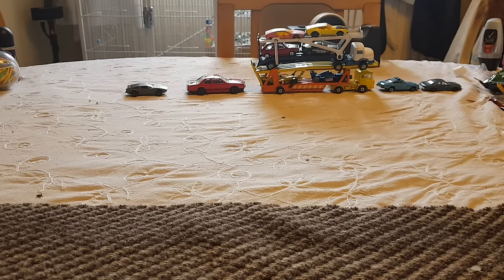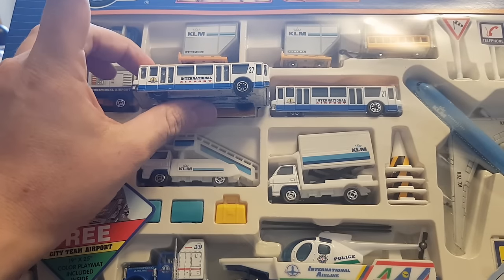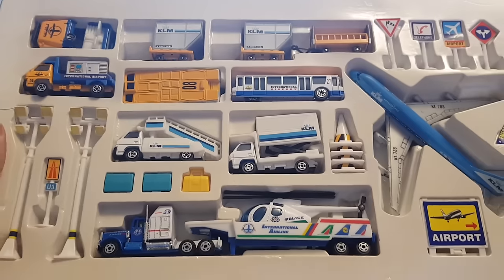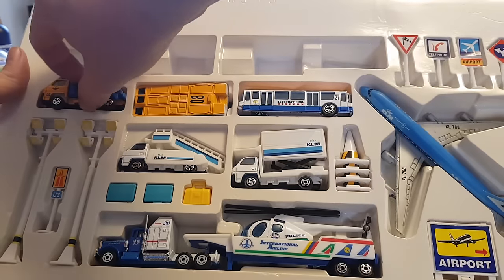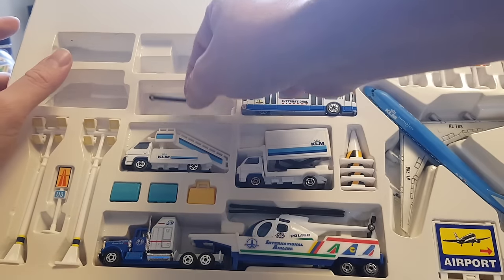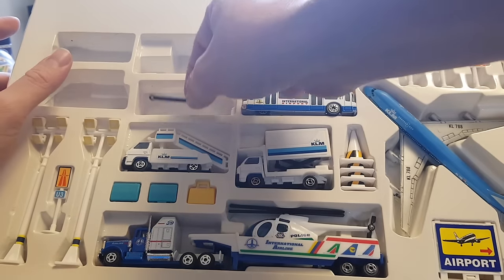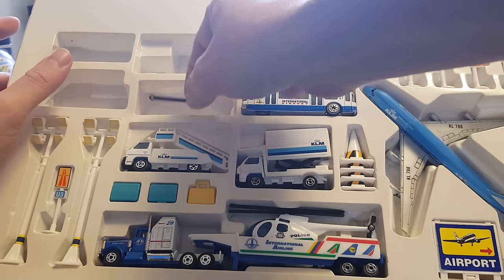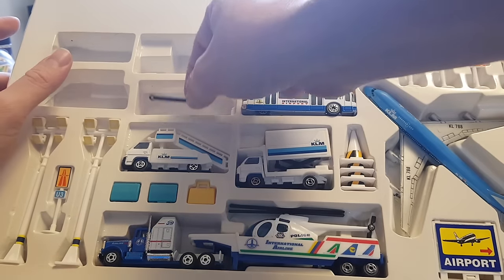90's Toy Airport Set (KLM)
Holy buggery, were back to normal content this week! And were off to a strong start with something very nostalgic to me.

There is infomation around that these were made by Welly. But i am uncertan about this particualar set

Regardless. Enjoy!